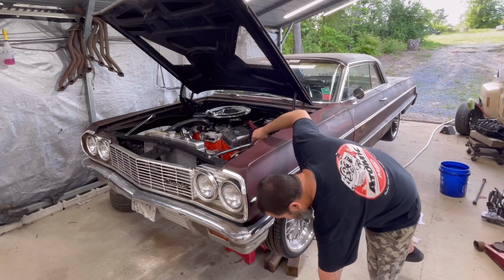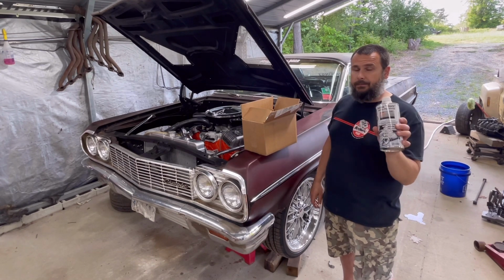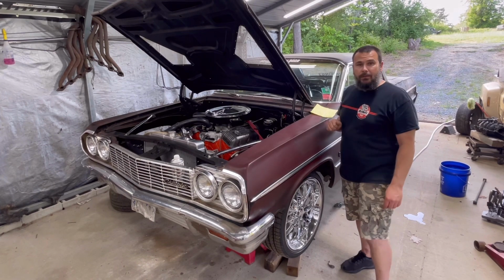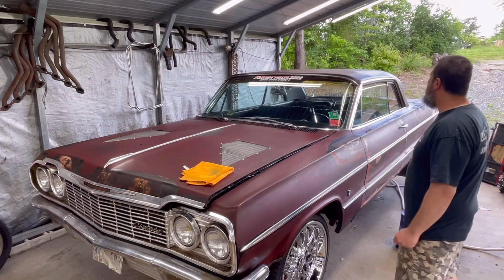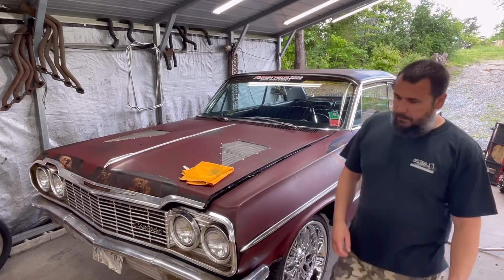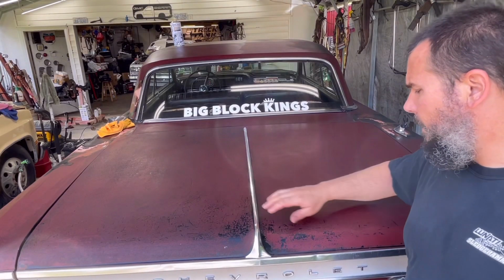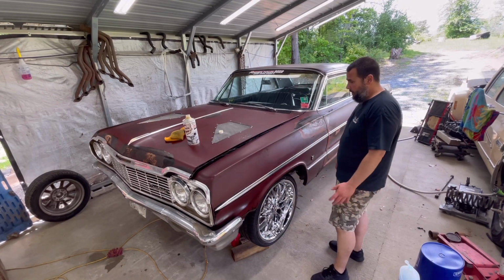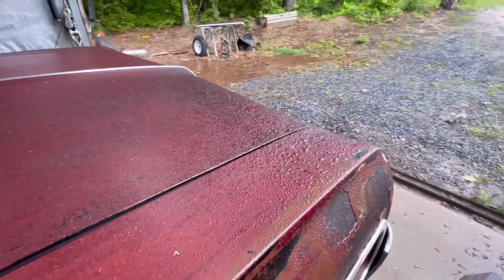SWEET PATINA SAUCE TIME !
Finally trying out some sweet patina sauce